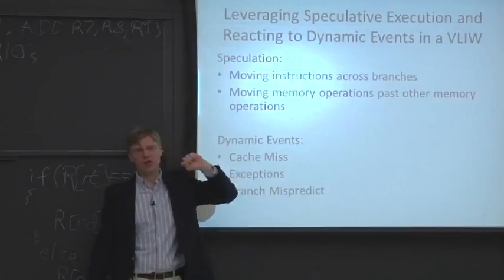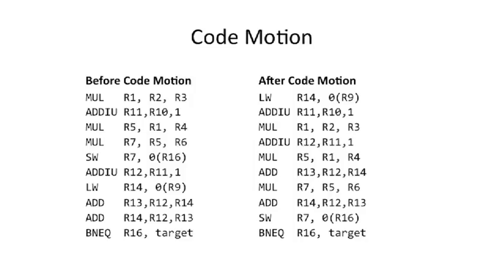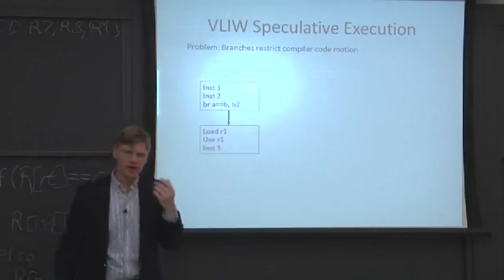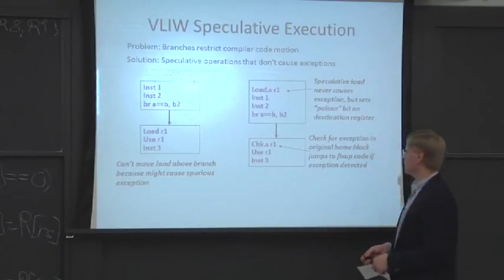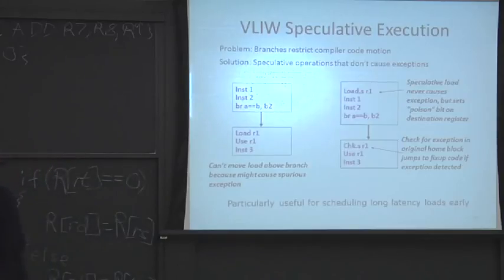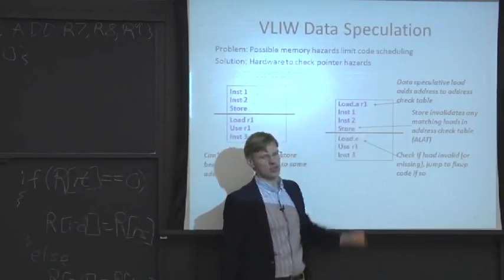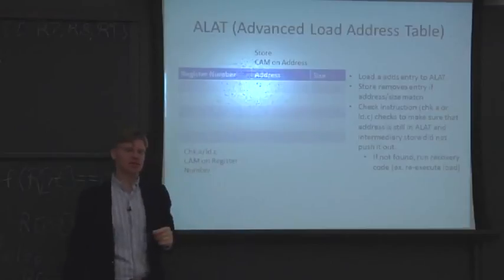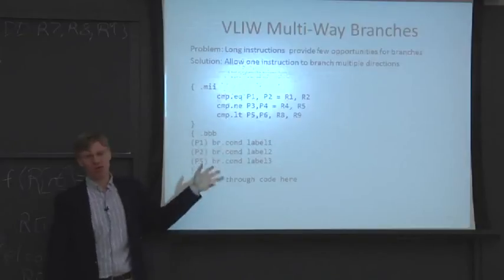59- Speculation Execution